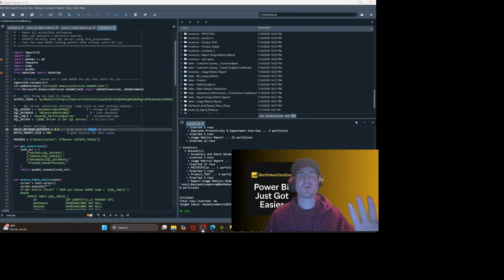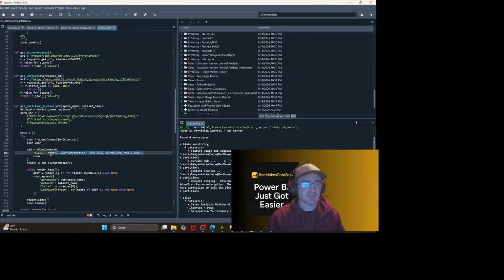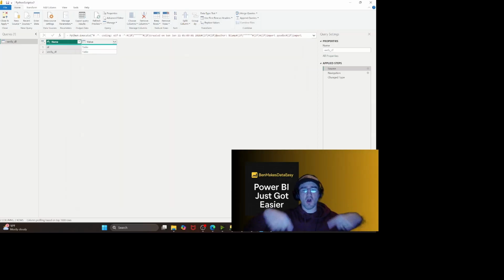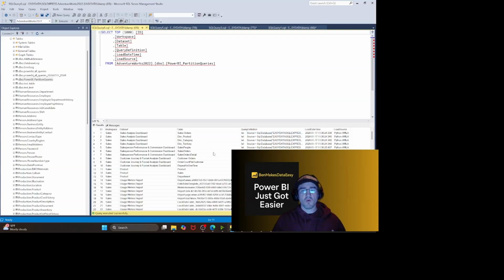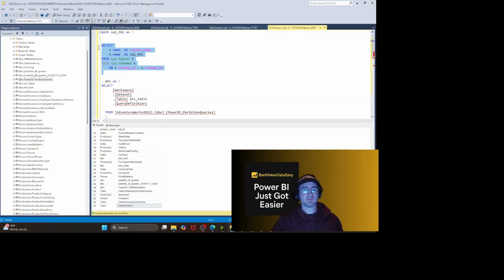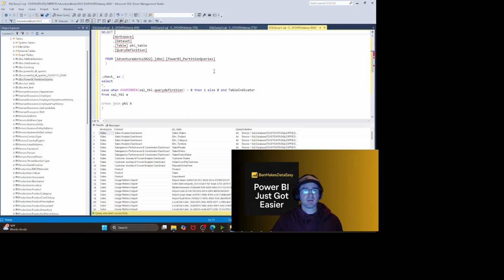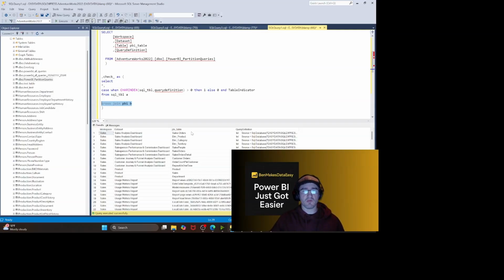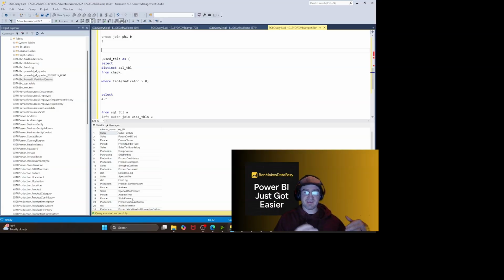Power BI & SQL Server Find Tables You Don’t Actually Use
Fun script this morning 😎

I can now scan my entire Power BI service and compare every model’s Power Query tables to my SQL Server tables… and instantly see what I’m actually using vs. not using.

Rad is the word today. That. Is. Rad. 💥